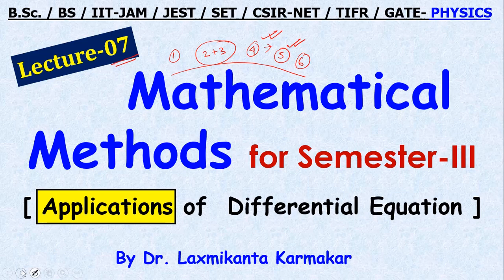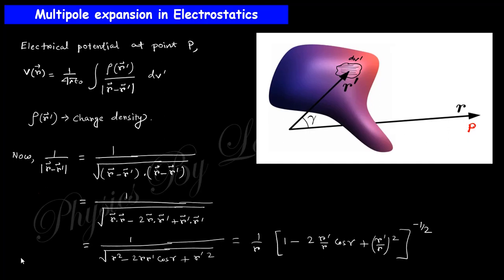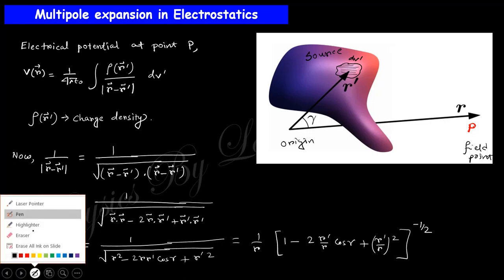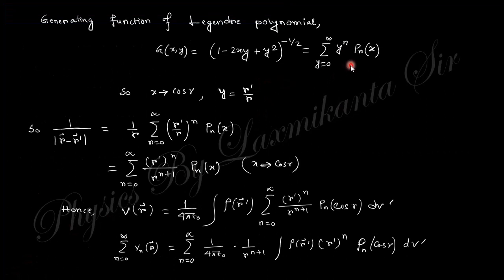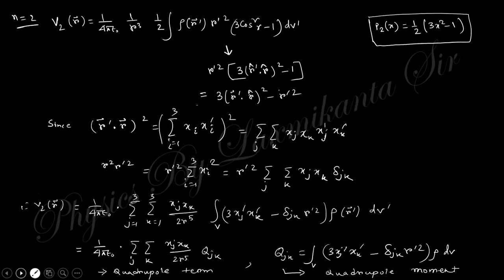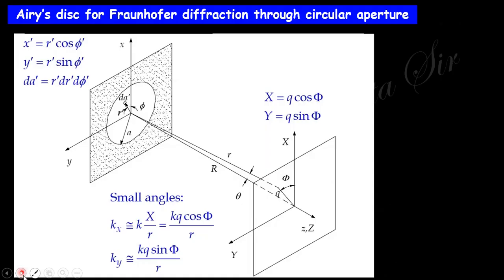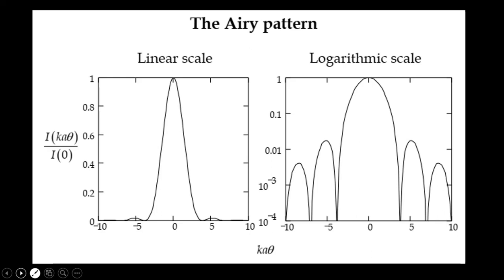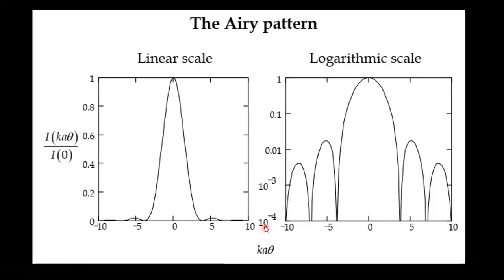Lec. 07= 2nd Order Diff. Equ.n Sol.n (Application of LP & BF) Math Method for Sem-III by LK sir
Hi,  this video consist the solution of 2nd Order Differential Equation Solution (Applications of Legendre Polynomials and Bessel Functions) Math Method for Semester-III